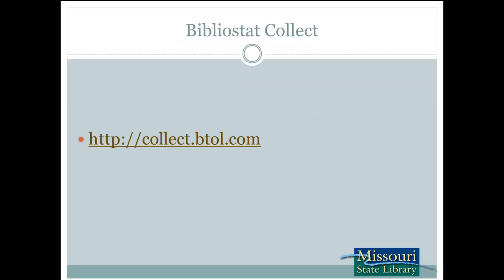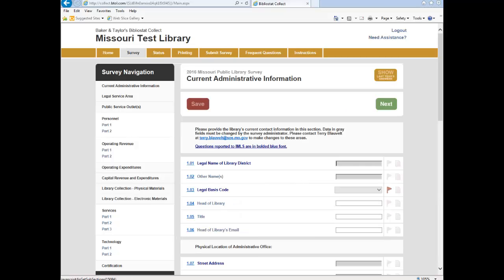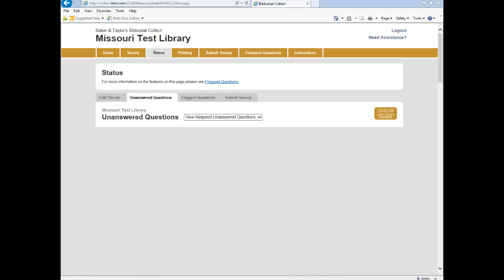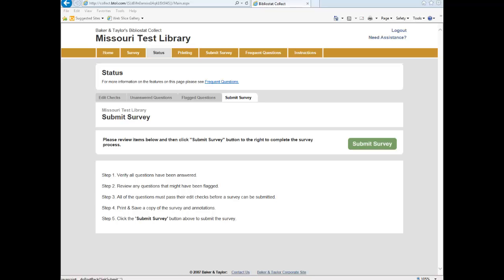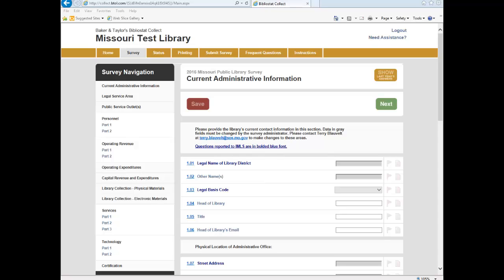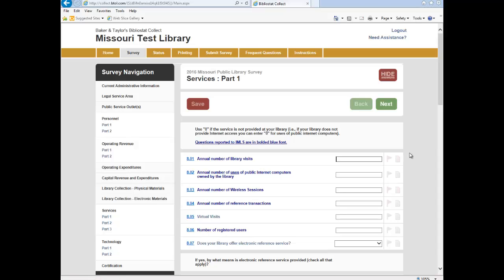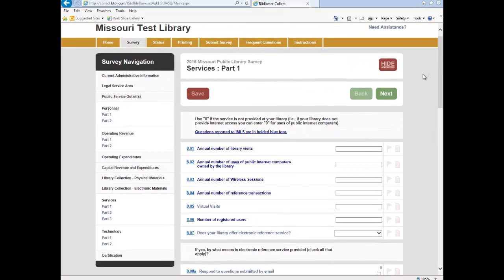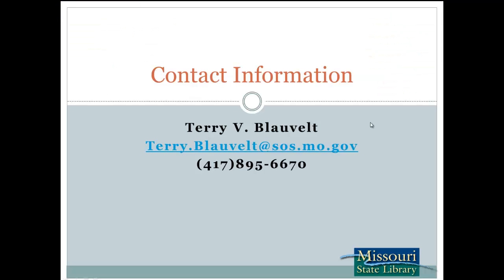Collect Tutorial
An overview of how to use the Bibliostat Collect program for entering data into the Missouri Public Library Survey.